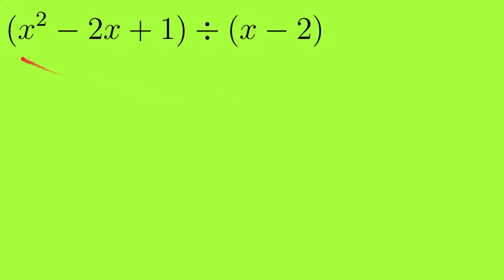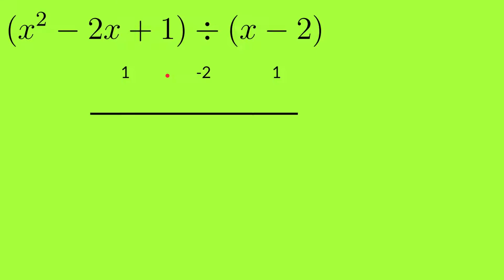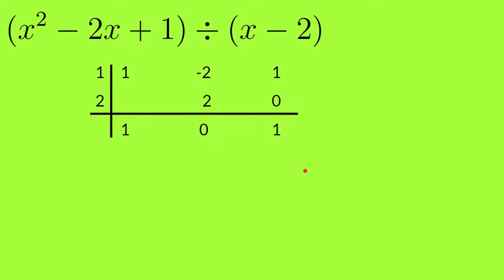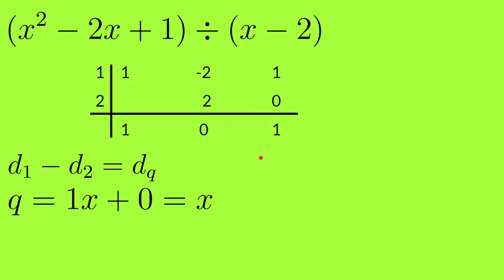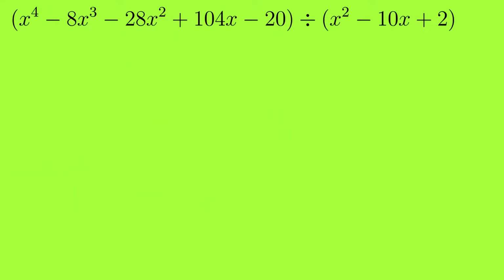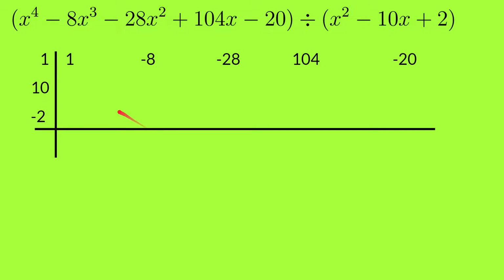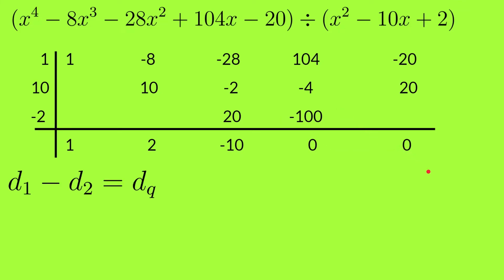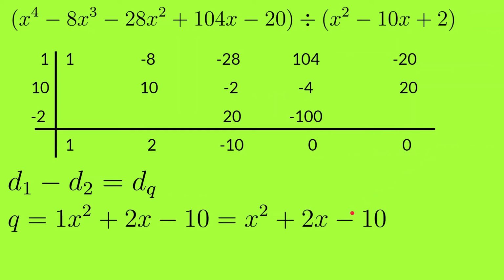Horner's Method of Synthetic Division | Polynomials | Part 4 | Maths Nerd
In this video, I will tell you about a rather unknown method of division of polynomials : Horner's method of synthetic division, or simply Horner's method of division. This video will help you to divide any polynomial by any polynomial, with or without remainder. It also discusses the relation between the degrees of the quotient and the divisor and dividend. This video is very useful for doing polynomial division quickly.

Chapters :
00:00 Intro
00:15 Example 1 (with remainder)
03:34 Example 2 (no remainder)
06:16 Closing